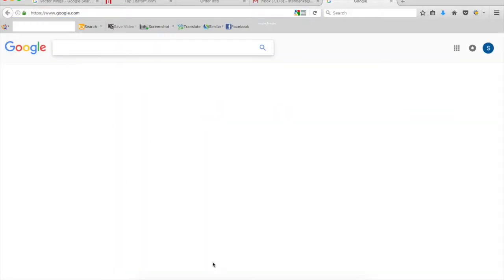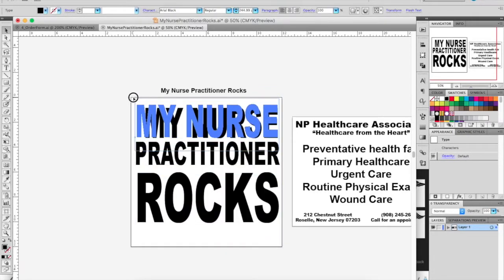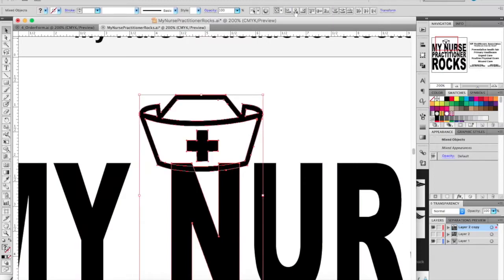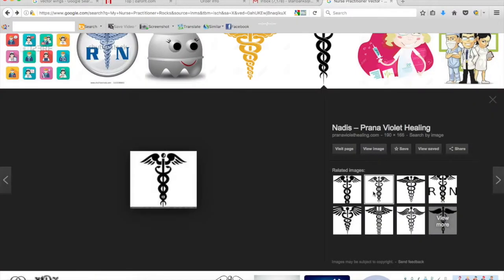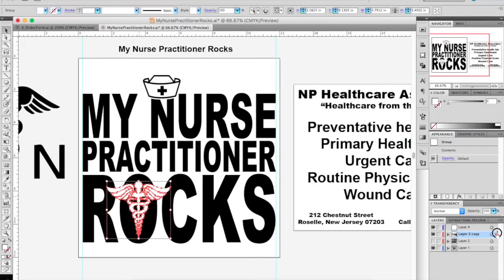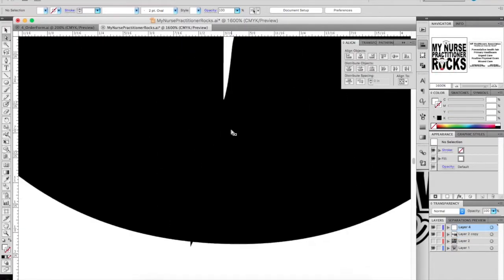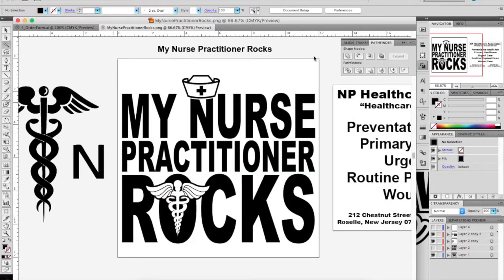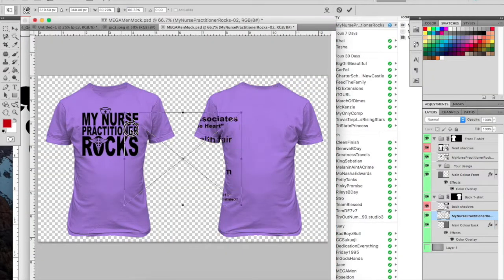HOW TO DESIGN A T-SHIRT IN ILLUSTRATOR (Nurse Practitioner Rocks) [Basic: T-Shirt Design Tutorial]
In this t-shirt design tutorial I go over how to design a t-shirt in Illustrator. This Adobe Illustrator shirt tutorial is very beginner friendly.

In this t-shirt design tutorial i go over the basics of how to create a simple design using text and 2 black and white images  for  t-shirts inside Adobe Illustrator.

This tutorial covers many of the basics you'll need to learn in order to create a designs inside Adobe Illustrator including image selection, live tracing, text selection and placement, and various tool tips and tricks to help you work faster! Adobe Illustrator is a preferred format for many t-shirt printers as the quality is always super high, so if you're interested in designing t-shirts, it's a great tool to learn about and become comfortable with.